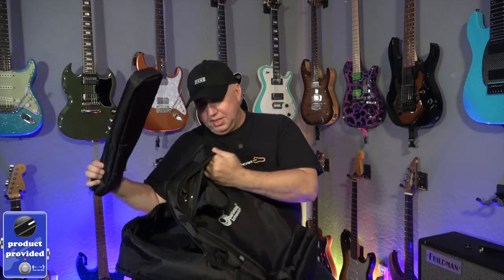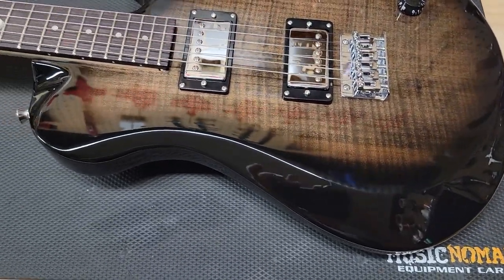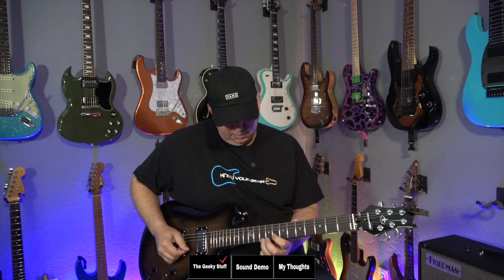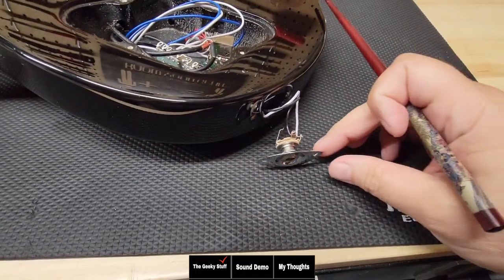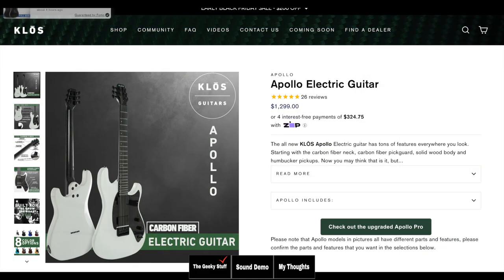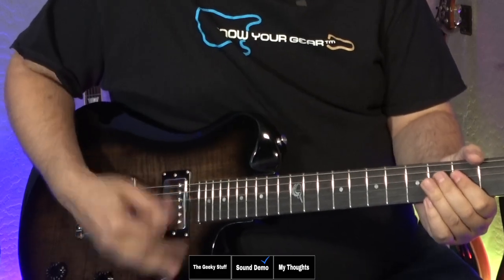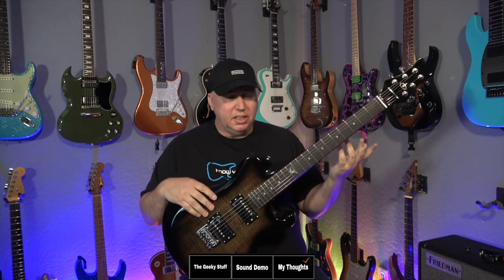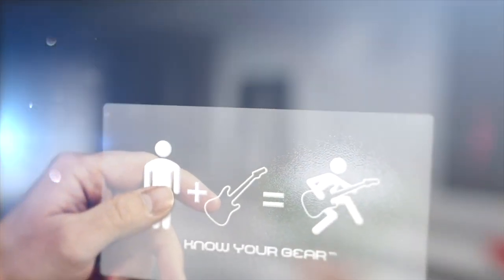Journeys Guitar Deep Dive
Nyon test Socks